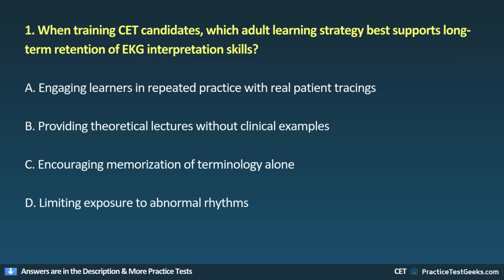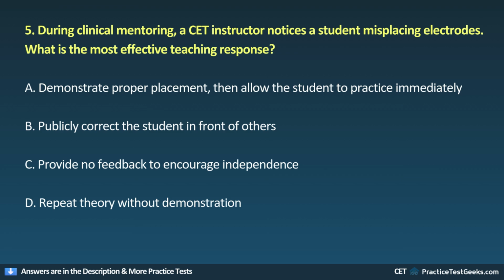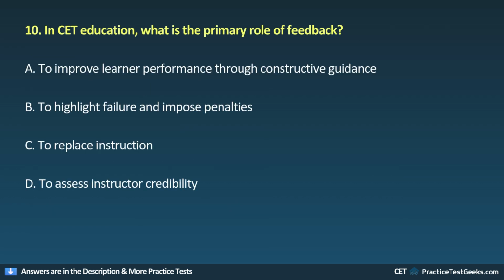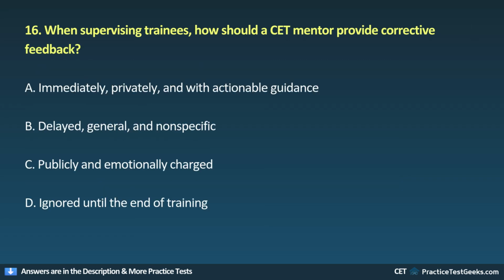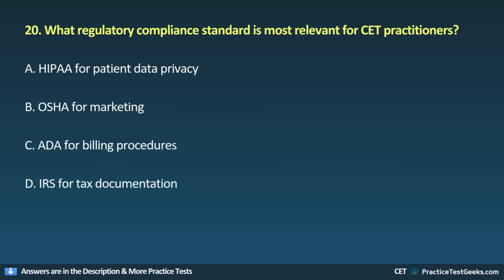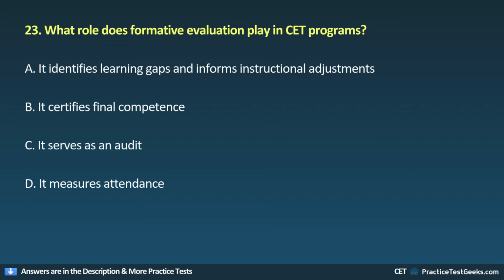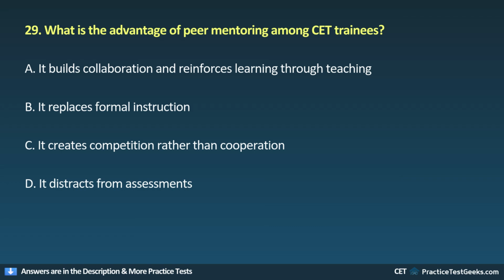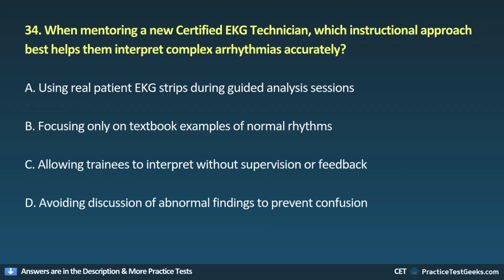CET Practice Test 2026 Certified EKG Technician Certification Exam Questions & Test Prep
Prepare for your Certified EKG Technician exam with comprehensive practice questions and test preparation strategies for 2026.